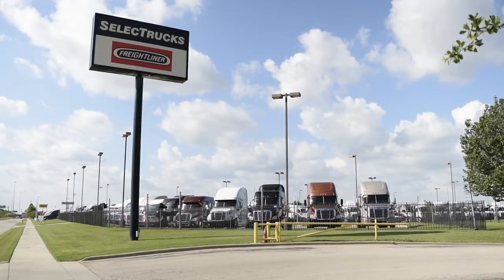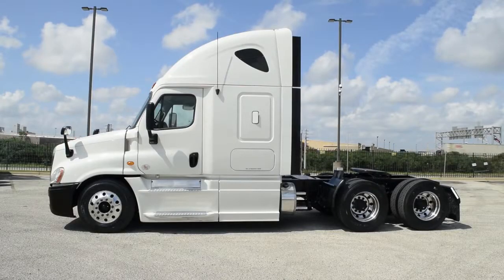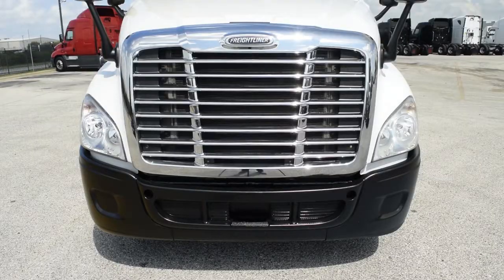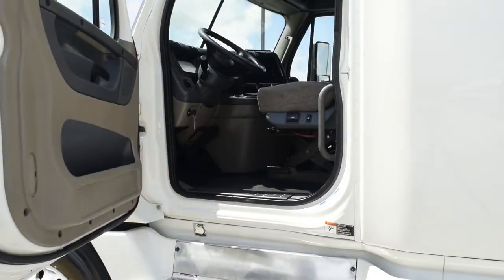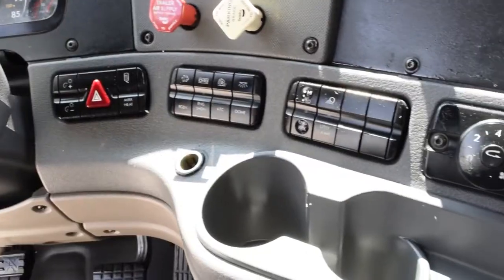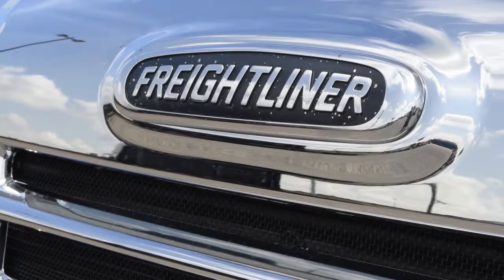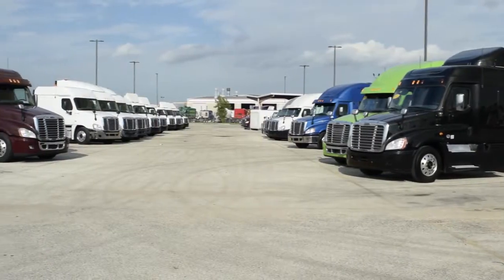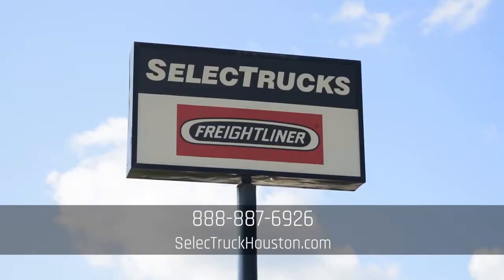2013 FREIGHTLINER CASCADIA 125 For Sale